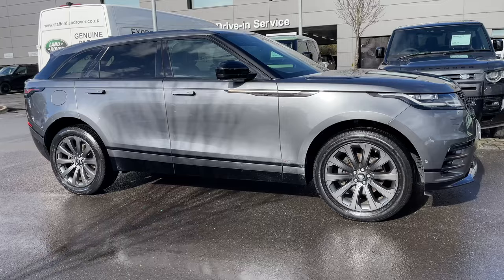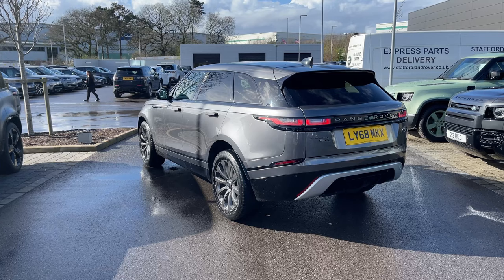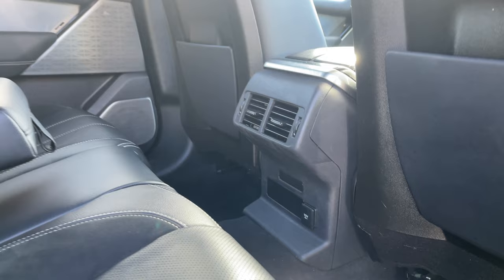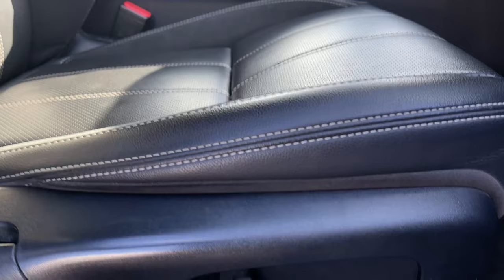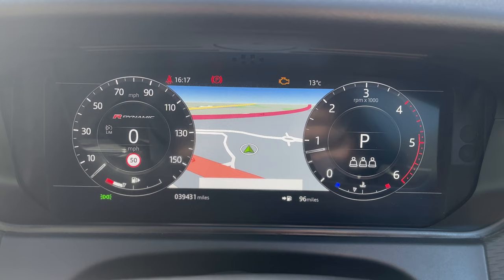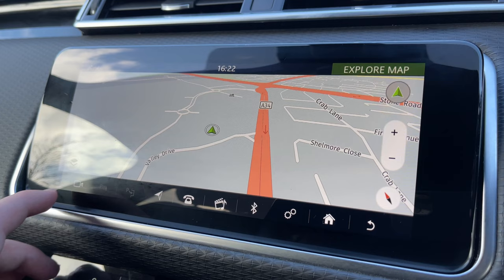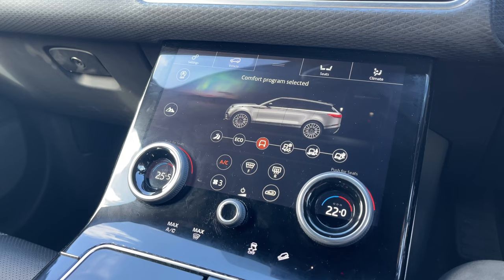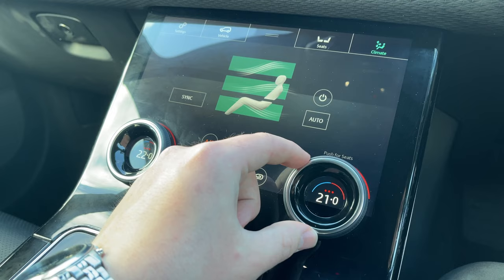Used Land Rover Range Rover Velar D240 R-Dynamic SE at Stafford Land Rover – Used cars for sale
Here we have the lovely Land Rover Range Rover Velar D240 R-Dynamic SE 5dr in Corris Grey. This vehicle has a D240 diesel engine alongside an 8-speed automatic transmission with 20" 10 spoke alloys with a satin dark grey finish, Matrix LED headlights with signature daytime running lights to give you the clearest view of the road ahead, privacy glass, Front fog lights, auto-dimming powerfolding wingmirrors with heated functions and warning lights, keyless entry, tailgate/bootlid spoiler. The interior environment; Ebony Suedecloth/Leather with 10-way seats that have driver memory and heated front seats, lane assist, voice recognition system, driver condition monitor, power socket pack, two-zone climate control. Additional benefits include; Ambient interior lighting, rear camera.

Just into our stock, this Velar in Corris Grey, is now available for sale from Stafford Land Rover.

Reg number: LY68MKX
Fuel: Diesel
Transmission: Automatic
Engine Size: D240
Mileage: 39,431

Features include:
Rear camera
Heated front seats
Privacy glass

If you like the look of this car why not follow the link to find out more